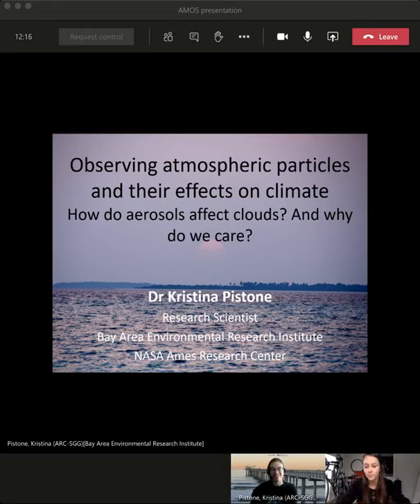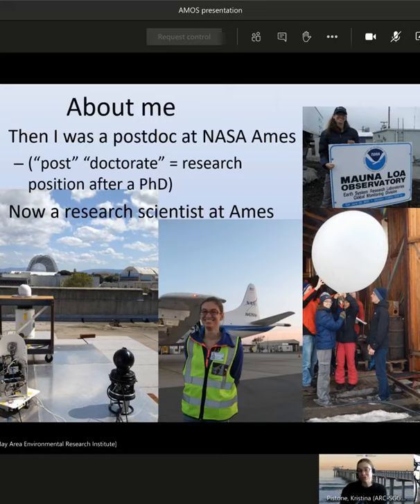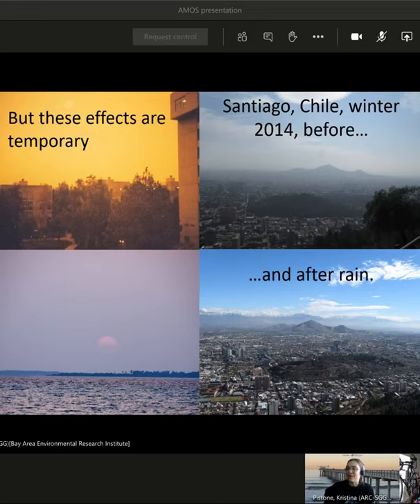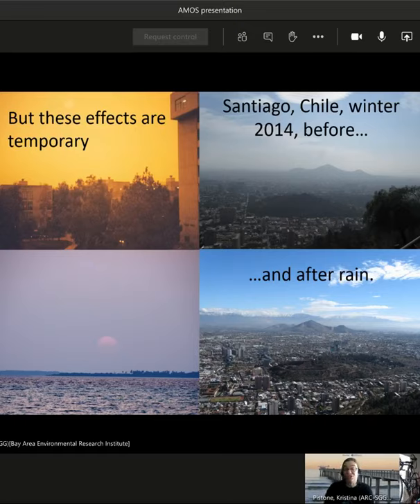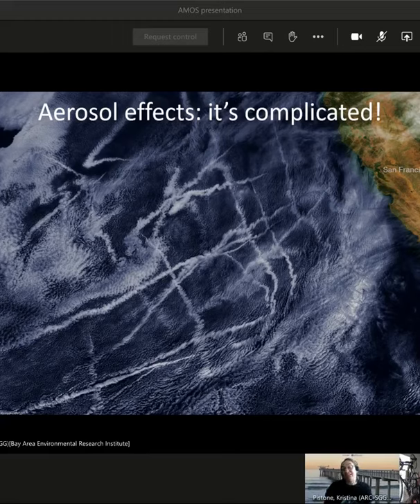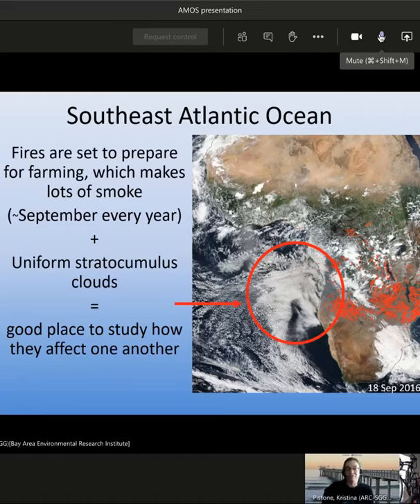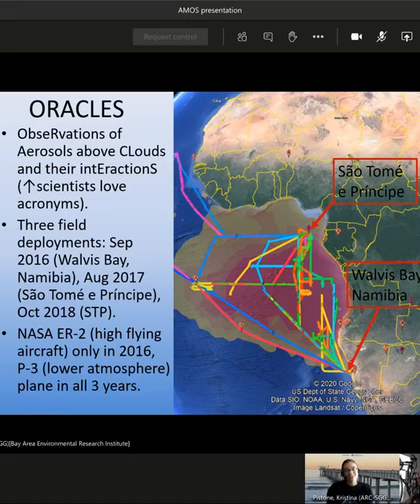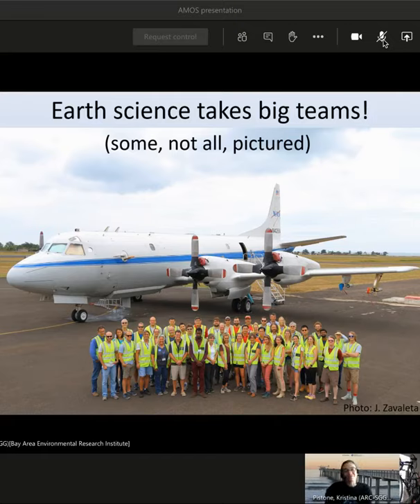Ask a Scientist: NASA's Atmospheric Science with Dr. Kristina Pistone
Ask a Scientist with Dr. Kristina Pistone, an atmospheric/climate scientist with the NASA Ames Research Center outside of San Jose California. Her work largely focuses on the effects of pollution on clouds off the west coast of Africa. You can learn more about her research adventures in a blog she wrote from the field during her second data collection period and a couple of videos about the project in general Sometimes, she even dabbles in the Arctic as well; here's a press release describing a recent paper